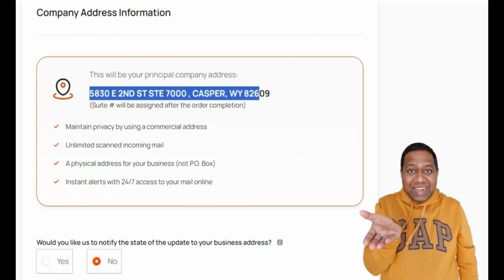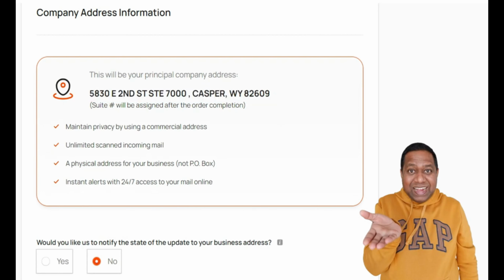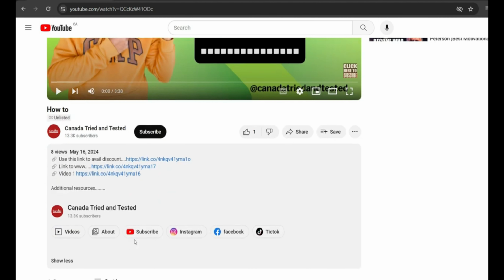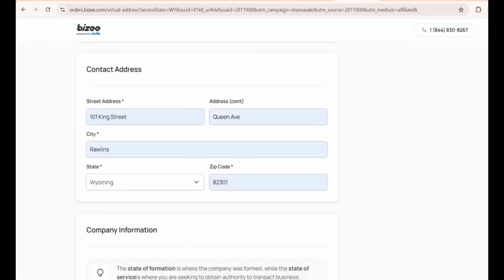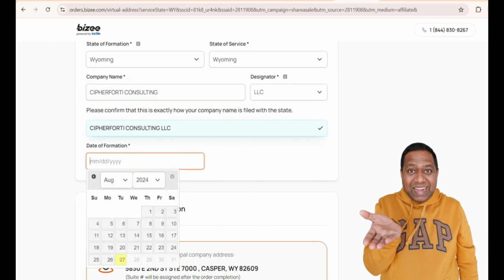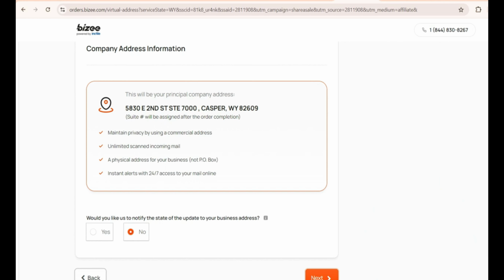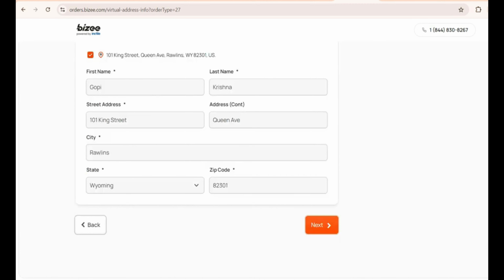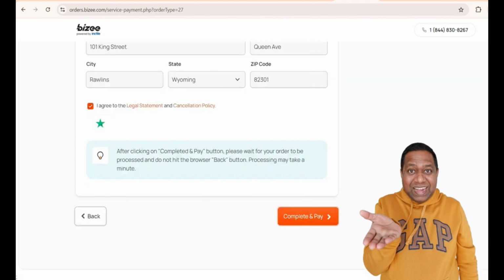How to Get a Business Virtual Address in the US in 2025 – Step-by-Step Guide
Are you looking to establish a professional presence in the United States without the expense of a physical office? A business virtual address could be the perfect solution for you! In this video, we’ll guide you through everything you need to know about getting a business virtual address in the US, including the benefits, the application process, and how to choose the right service provider.

You’ll Learn:

What is a business virtual address, and why do you need one?
The advantages of having a virtual address for your US business.
Step-by-step instructions on how to set up a business virtual address.
Tips on choosing the best virtual address service provider.
Common pitfalls to avoid when selecting a virtual address.

Drop them below and we’ll do our best to answer! 💬